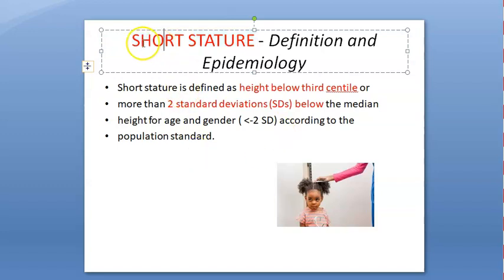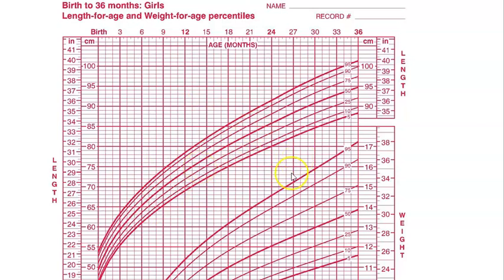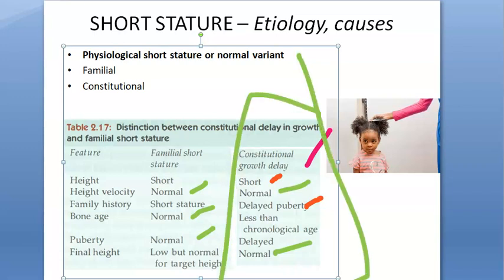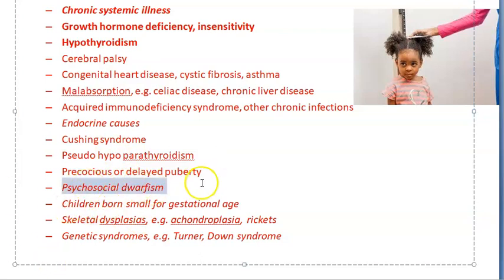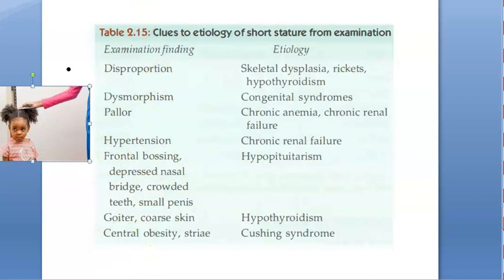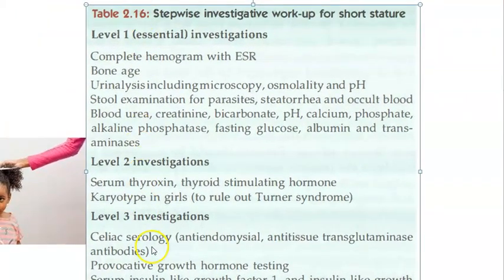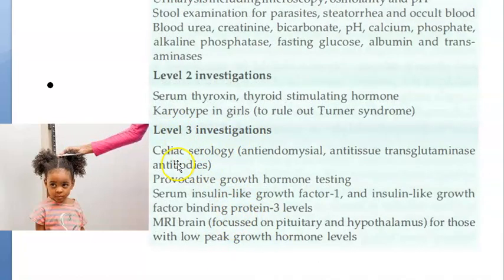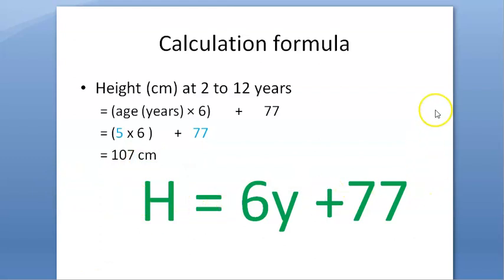Pediatrics 043 Short Stature Causes for less height in Child below age Formula Calculate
SMR Sexual maturity rating